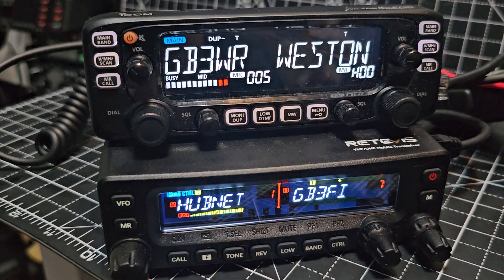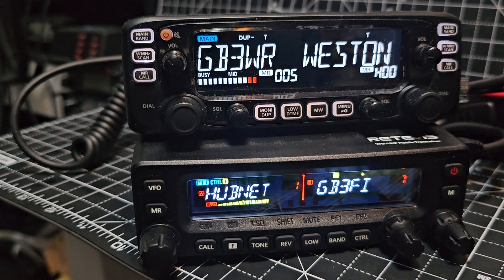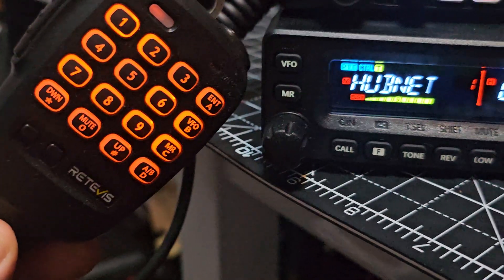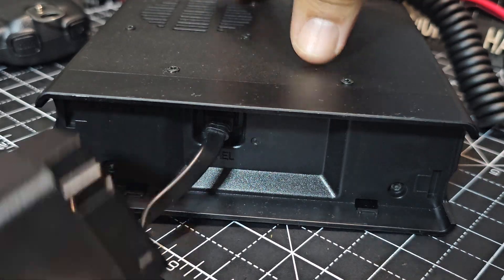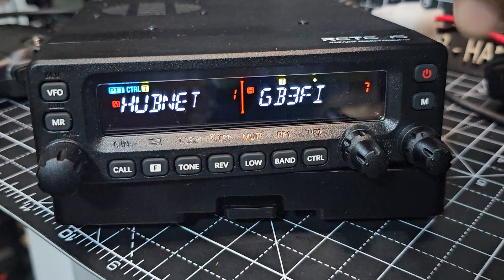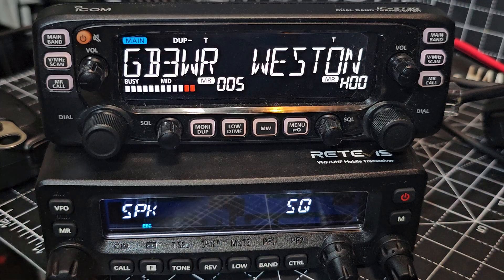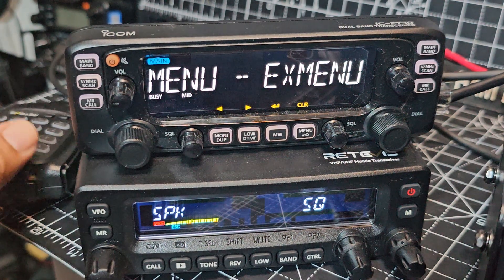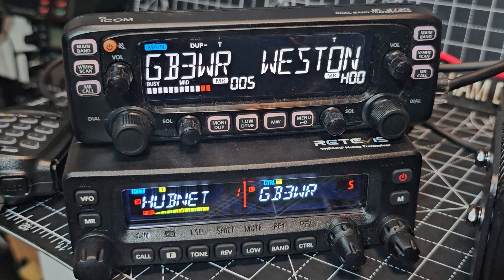ICOM IC-2730 & RETEVIS MA1 50 Watt Dual Band Cross Band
RETEVIS MA1